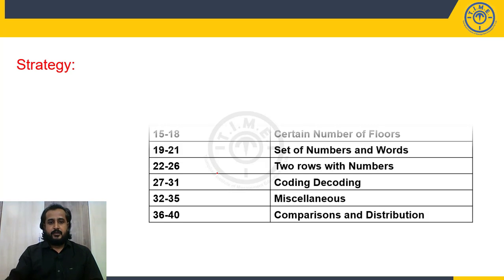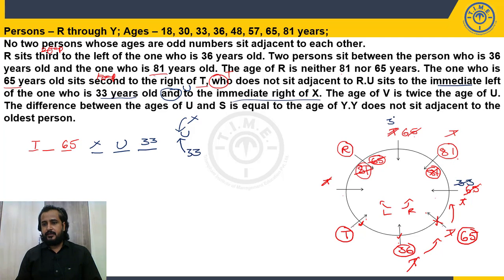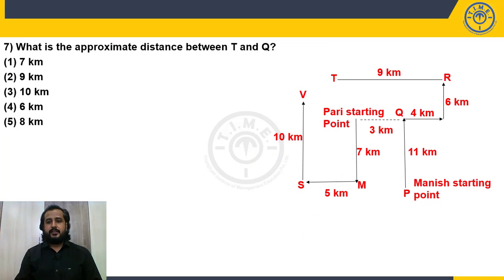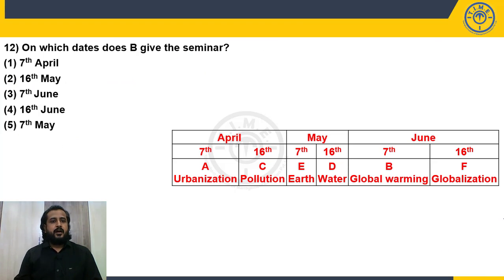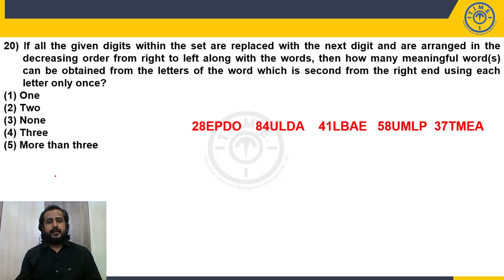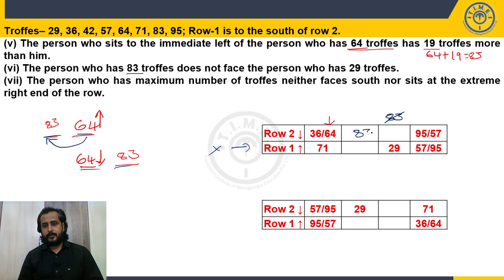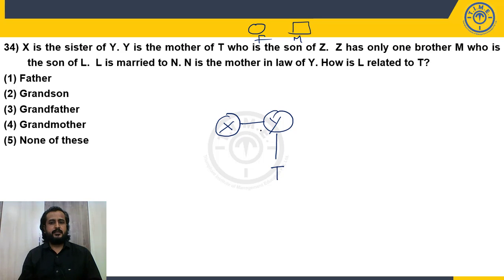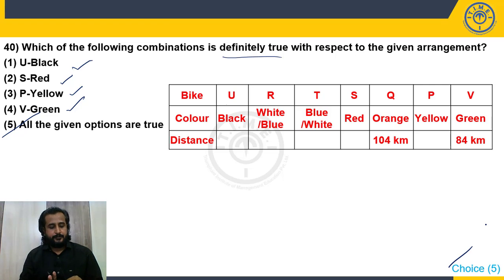Discussion of Reasoning Section l IBPS RRB Office Assistant Main Mock Test l MT2042061